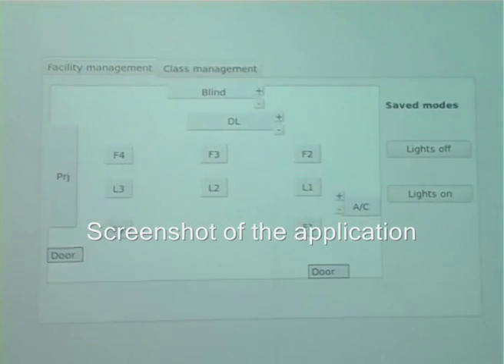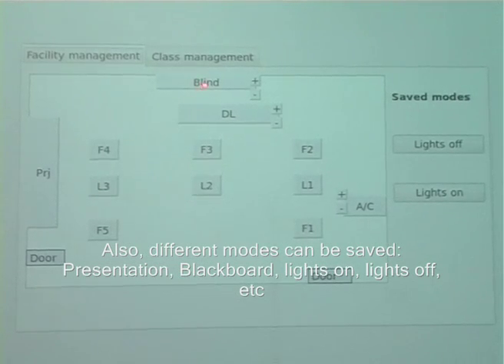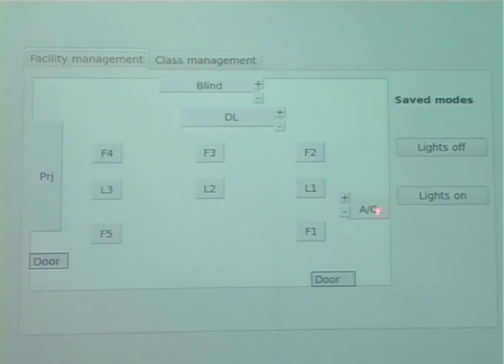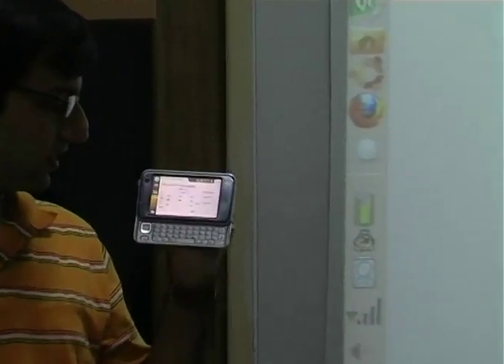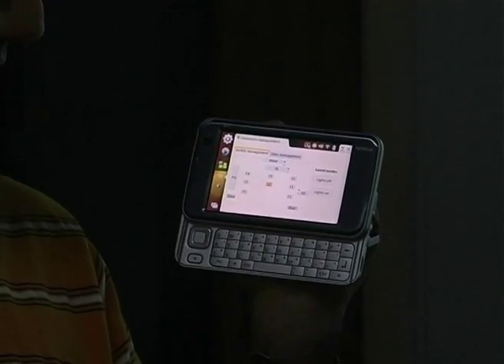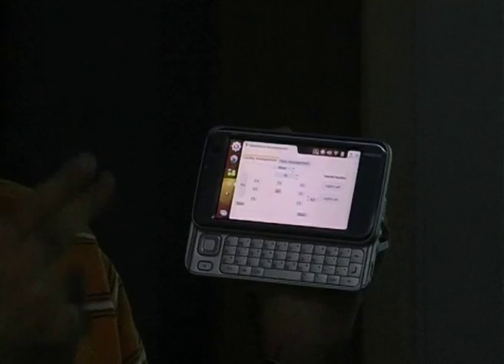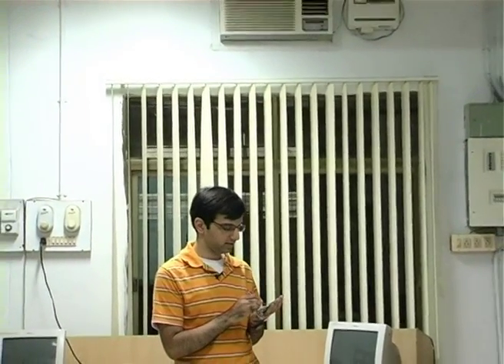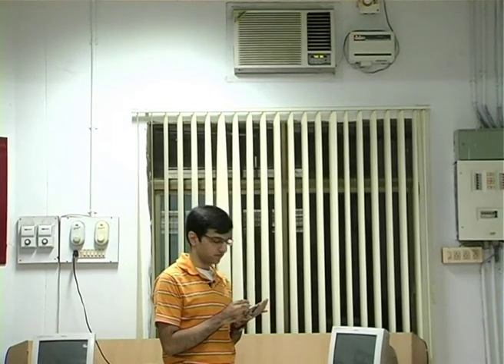Control ACs and Fans using a Nokia tablet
Back in 2007, when touch-based smartphones were seen very rarely, iPhone's first model and Nokia's n810 were released at just a few months gap.
Nokia n810 was a powerful internet tablet but was way different from iPhone and did not have a calling feature. Later, Nokia released a new model, Nokia n900, and that did have a calling feature.
This video demonstrates a small app developed by me in 2009 for Nokia n810 (using C++/Qt) that connected to the facility control hardware (over Wifi) handled by the hardware team. The hardware was connected to the fans, ACs, etc, and controlled them.
This whole system was setup at Building Science Research Centre, IIIT-Hyderabad